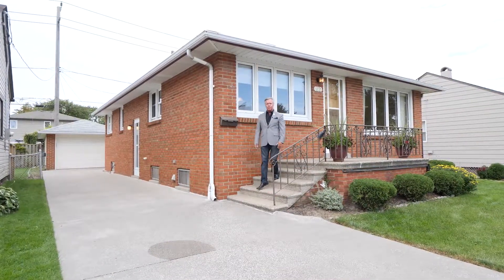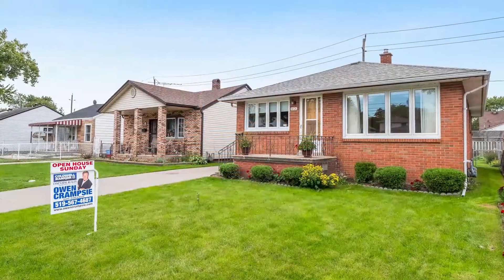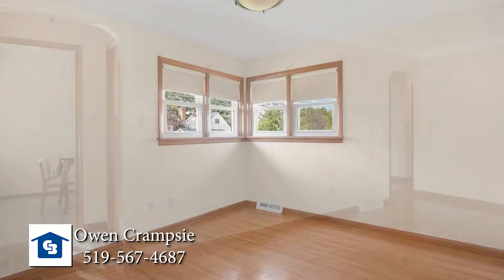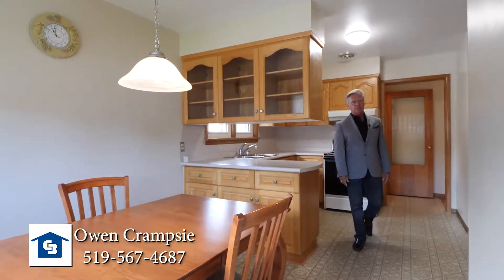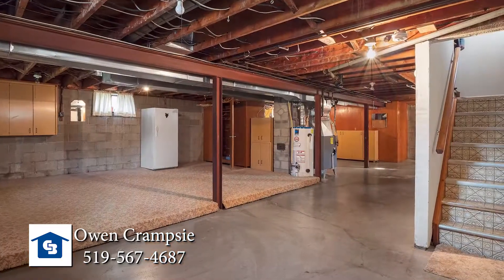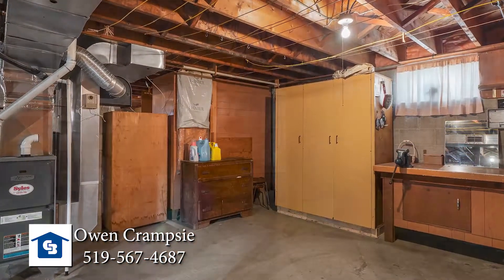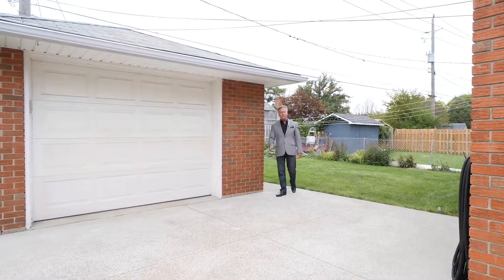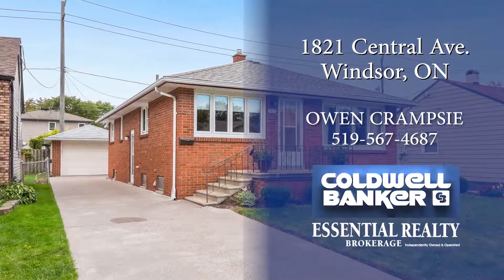1821 Central Avenue, Windsor Ontario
Super solid full brick ranch in nice East Windsor location. This original owner home shows the quality & care of yesterday, Italian custom built & it shows. Offers 3 good sized bedrooms, 4 piece ceramic bath, big updated kitchen & dining area, lots of updated windows, custom blinds, oak hardwood floors in excellent condition, no carpet in this home. Also has an energy efficient forced air gas furnace, central air, full high basement with an extra ceramic shower, great cold room/cantina & tons of storage including a cedar-lined closet.  The cement driveway leads to the very large garage, which is solid concrete block with hydro and auto door opener, good roof on both house & garage. You’ll enjoy the concrete porch, the underground sprinklers & the fenced yard, this home is close to shopping, schools, parks and is an established family-friendly area.